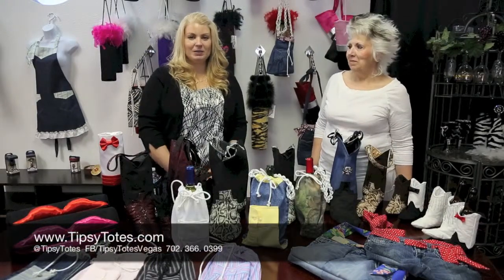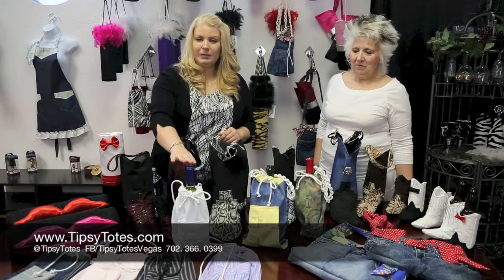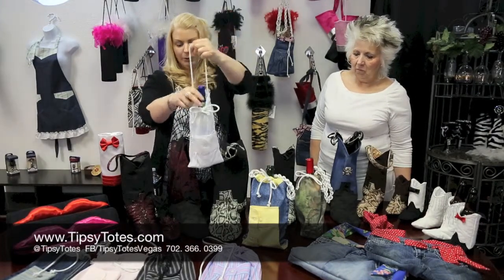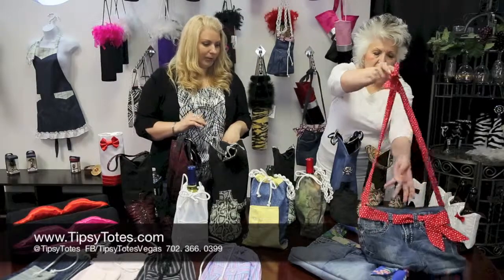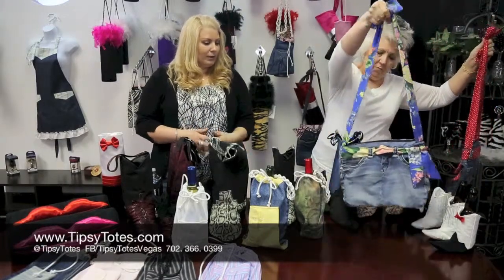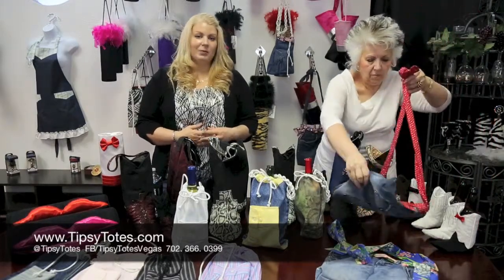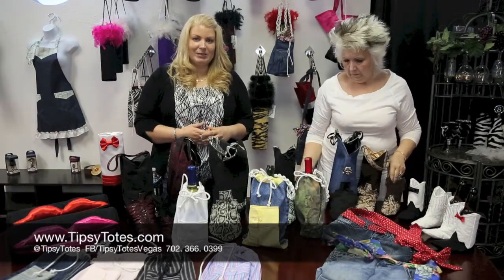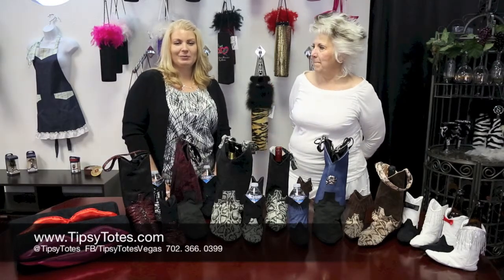Tipsy Totes' Newest Upcycle Collection of Unique Gift Ideas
In this video, the owners of Tipsy Totes are showing their Upcycle Collection. The item featured in the video is the Sleeve Tote. This is made from gently used men shirts. They all come in a variety of different designs based on the supplies. You cannot find items like this anywhere else in town. It is a great way to keep your beverages cool in style.

Another item showed is the purses that used to be made from jeans. It can be used as a tote or purse. All items found at Tipsy Totes website can be embroidered and customized to your liking so you can give away as a corporate gift or personal custom-made gift to loved ones. If you see anything you like, be sure to grab it quickly because these sell out fast!

Tipsy Totes has designed a new twist on gift giving with its extensive line of handcrafted, luxury wine carriers and high-end wine bags. Made to be gifted and regifted or kept as unique pieces of art, the creative products made by Tipsy Totes allow individuals to customize each item purchased. With their innovative designs, the talented artists at TipsyTotes create custom pieces for everyone from the casual wine drinker to the wine enthusiast. In addition to bottle totes, this Mother/Daughter owned business also offers custom embroidery and rhinestone services to suit the needs of anyone looking for a little extra glamour.